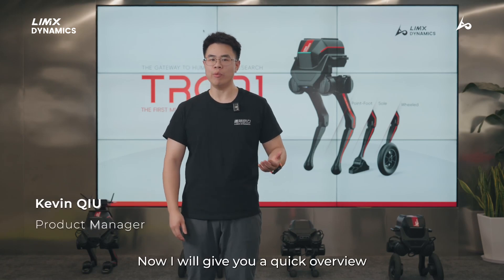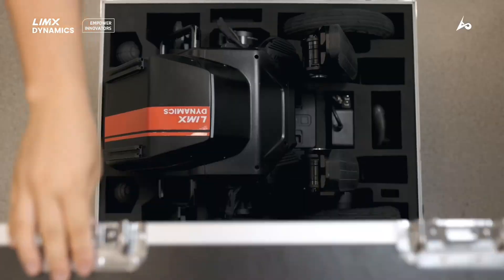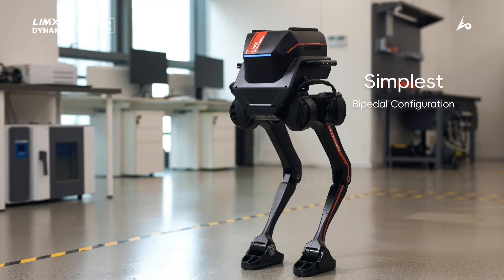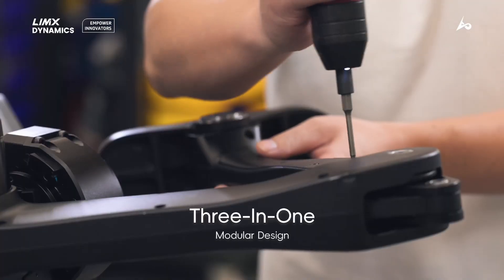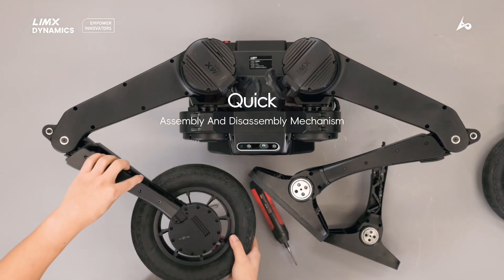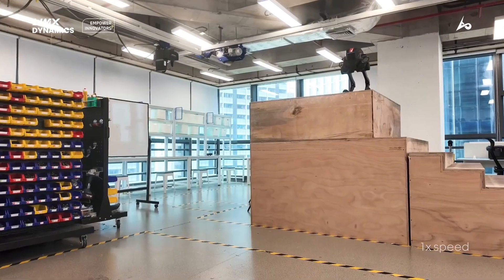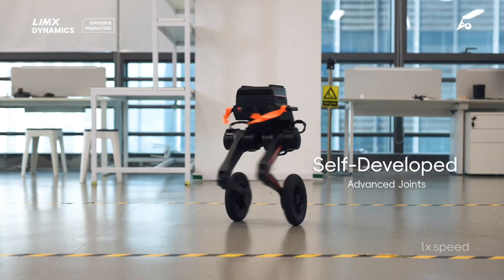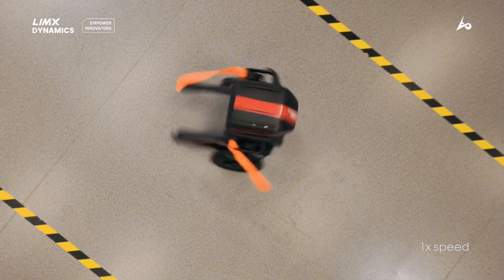Meet the Product Manager EP2: A Closer Look at TRON1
In this second installment of our "Meet the Product Manager" series, we dive deeper into the development of TRON1 with our Product Manager Kevin Qiu. Discover the innovations that drive this multi-modal biped robot. Learn how TRON1 is pushing the boundaries of robotics and shaping the future of technology.